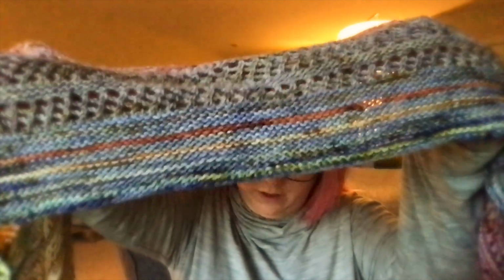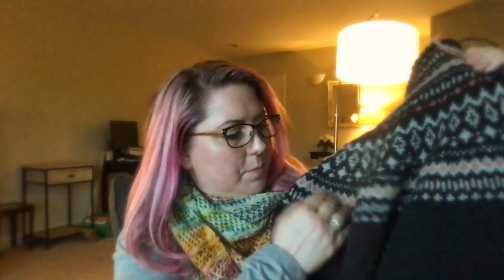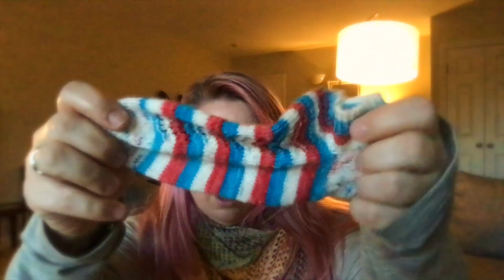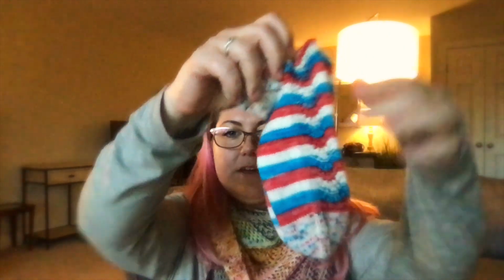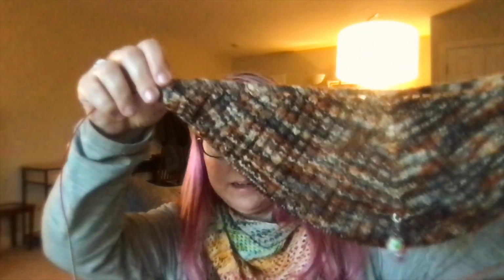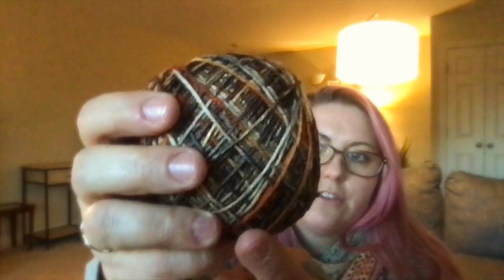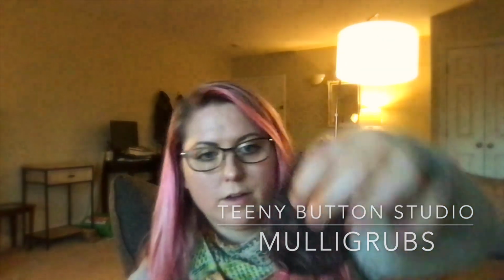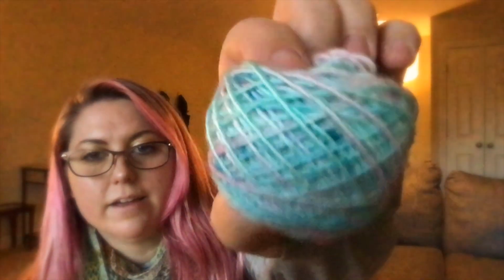Episode 21 - Knitting in Quarantine